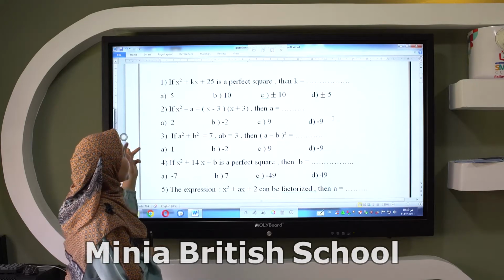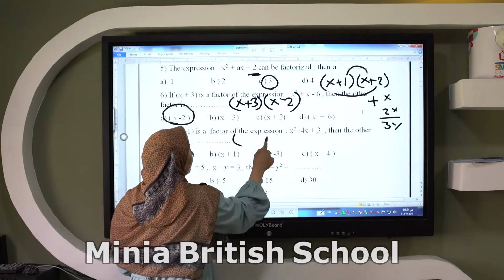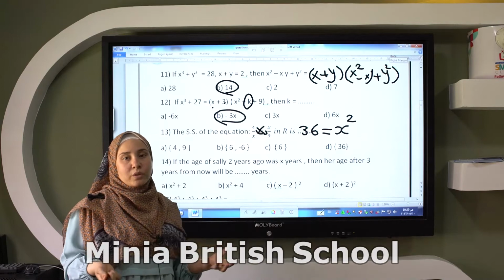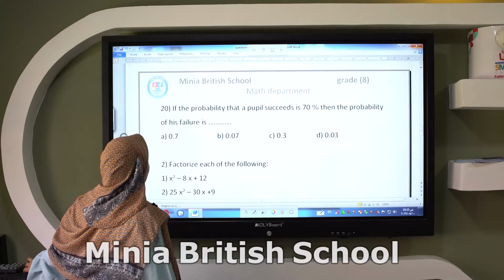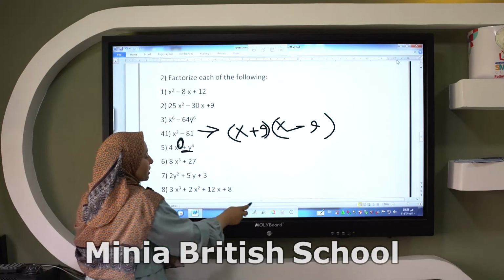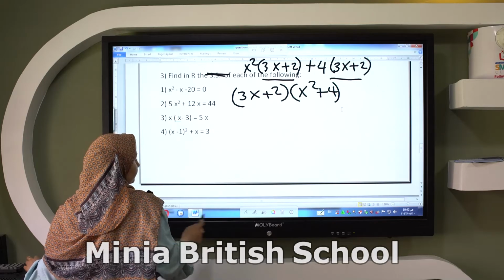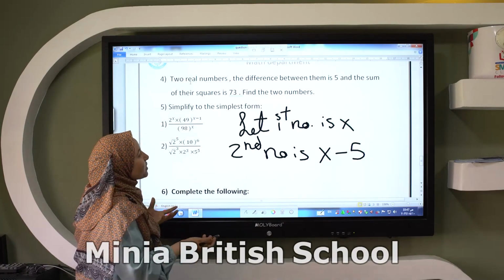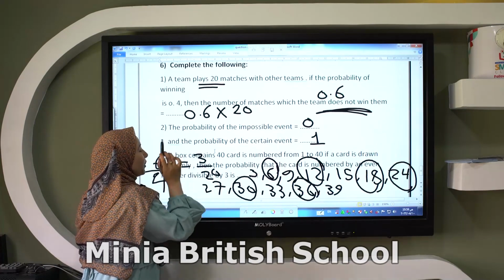Final Revision- Algebra- Grade 8 -2nd term- مراجعة نهائيه لمادة الجبر -الصف الثانى الاعدادى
مراجعة نهائية لمادة الجبر " رياضيات"  مقدمه من المدرسة البريطانية للغات
الصف الثانى الاعدادى -الفصل الدراسى الثانى